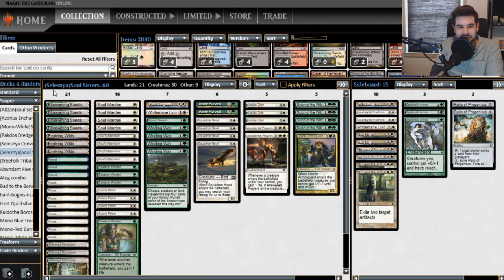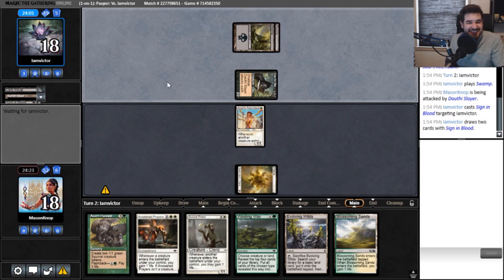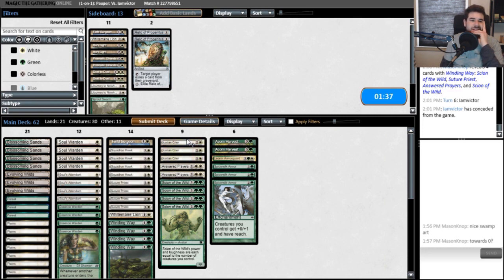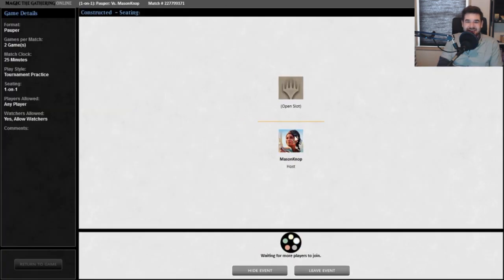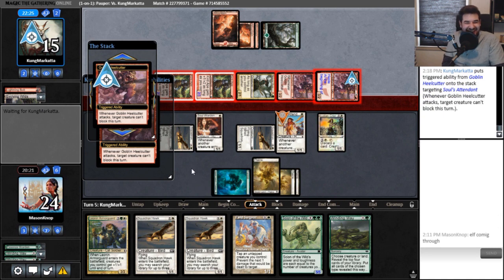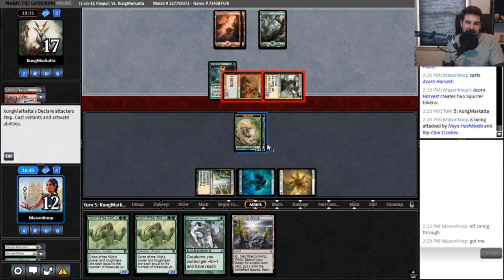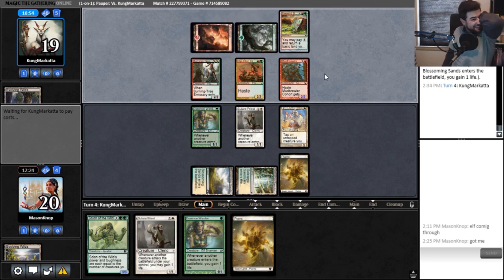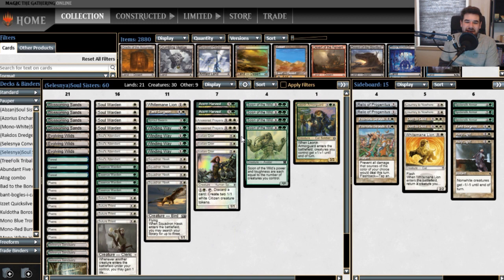(Selesnya)Soul Sisters in Pauper